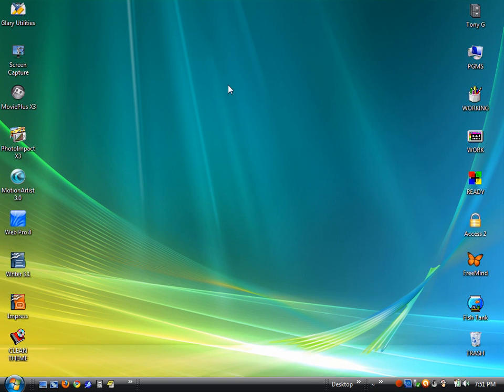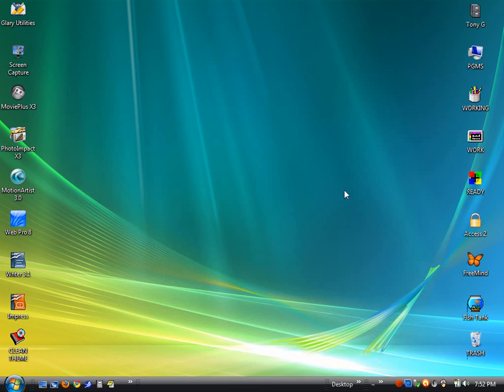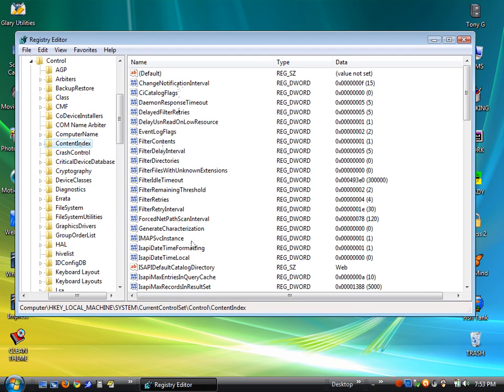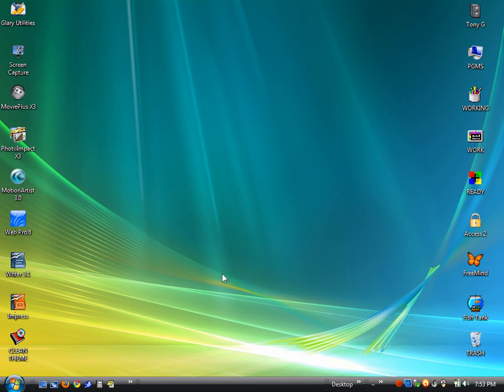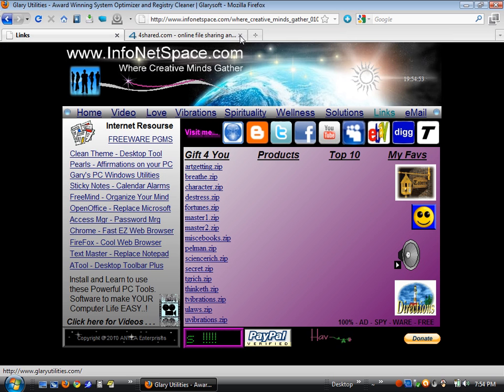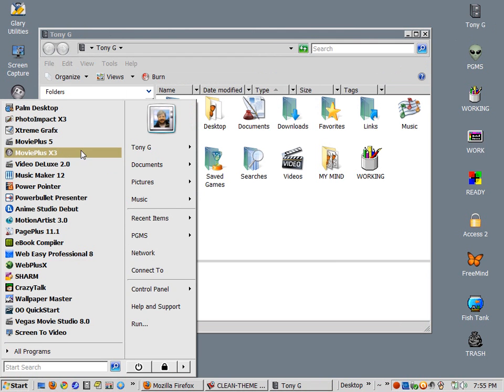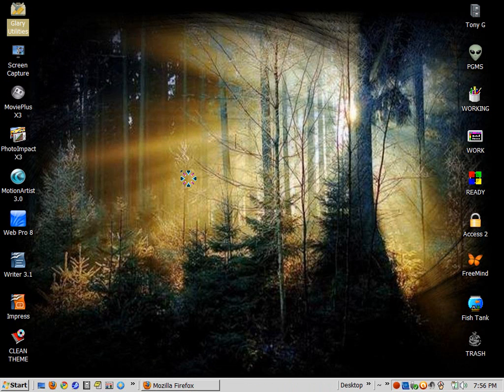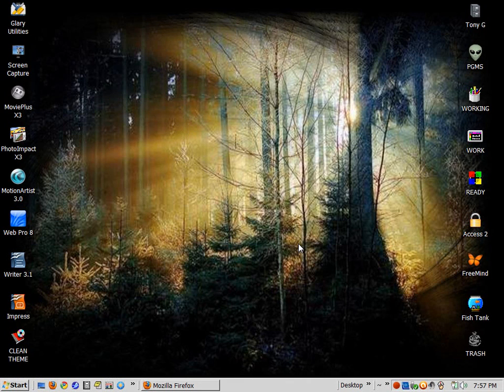Spring Clean Vista XP - Register BootUp Desktop Internet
4 EZ Tweaks to clean up your computer..